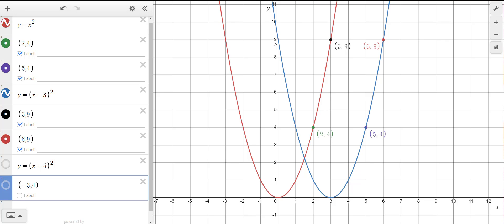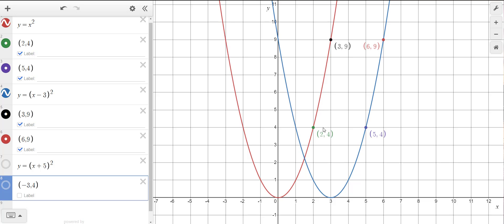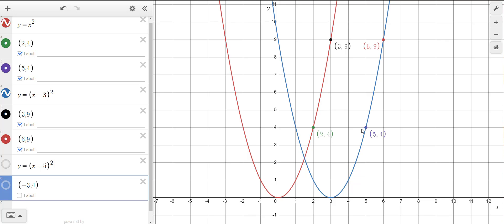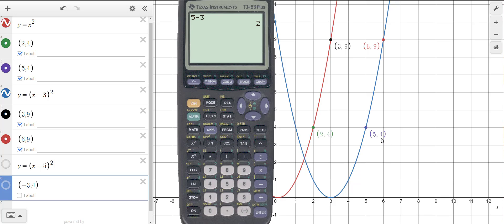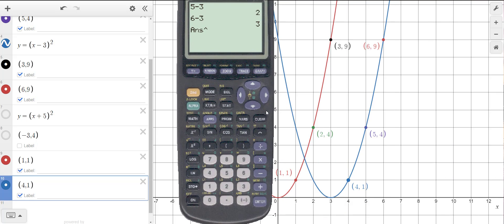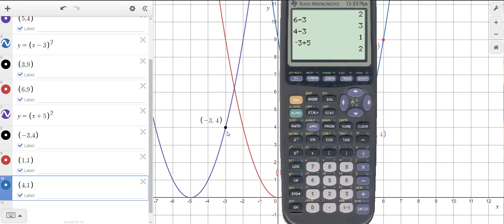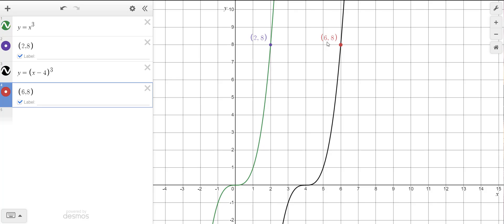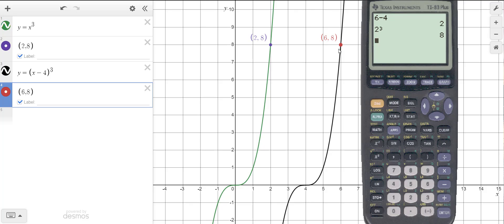Why Do Horizontal Translation Factors Seem Opposite?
This tutorial explains why horizontal translation factors are opposite what they first appear as.  For example, y = (x – 3)² is y = x² translated 3 units to the right, not 3 left and y = (x + 7)² is y = x² translated 7 units left (not right).